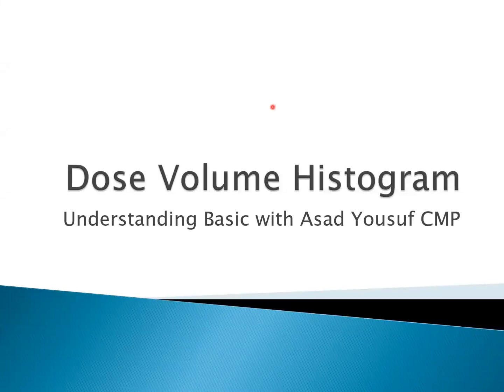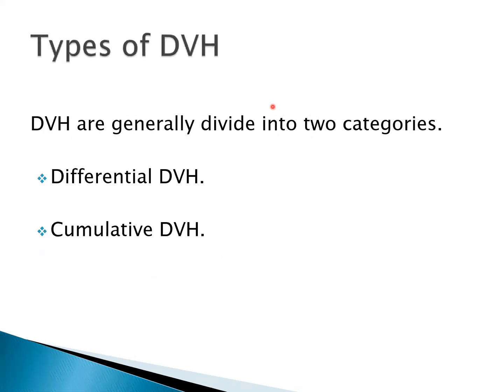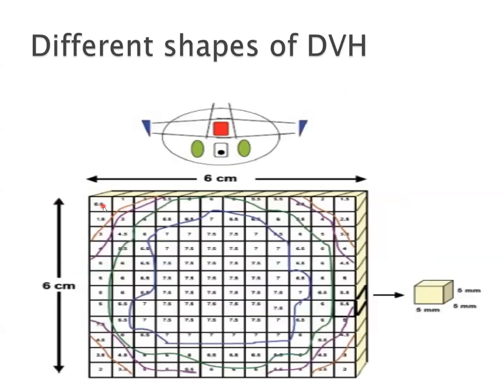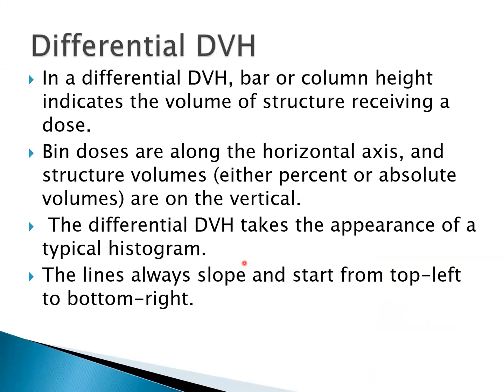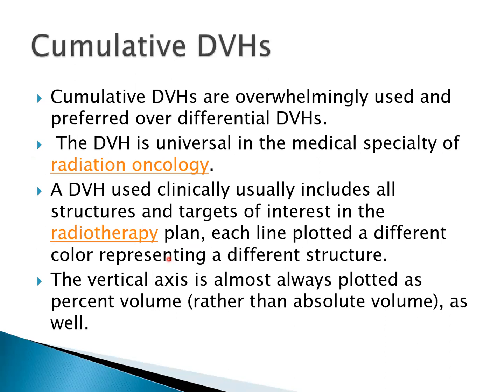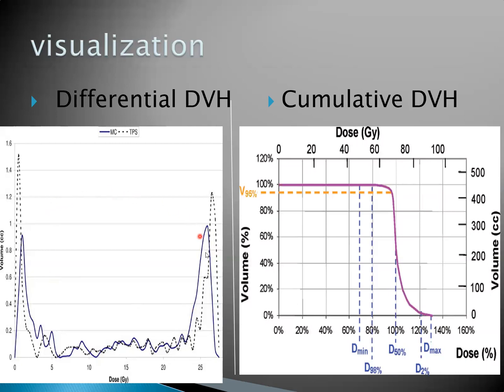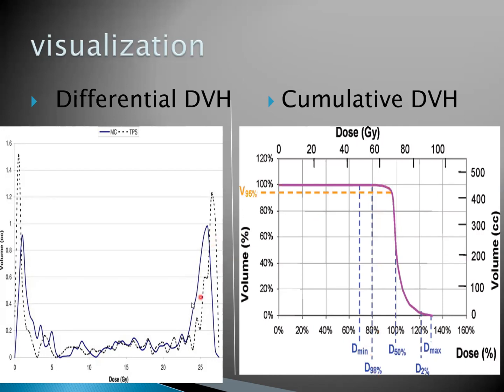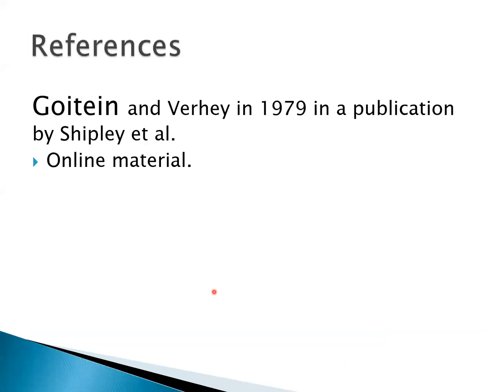DVH; Dose Volume Histogram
Understanding Basic of DVH